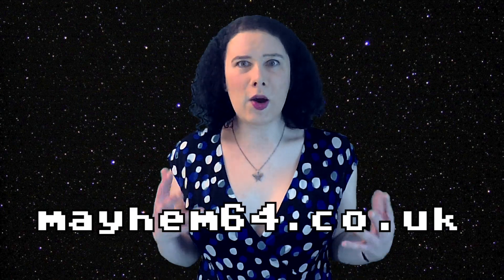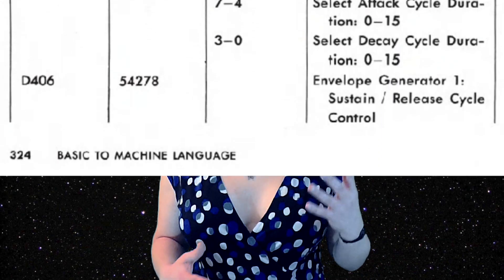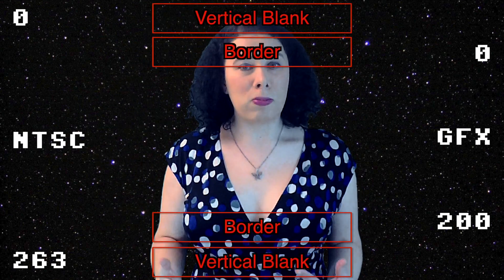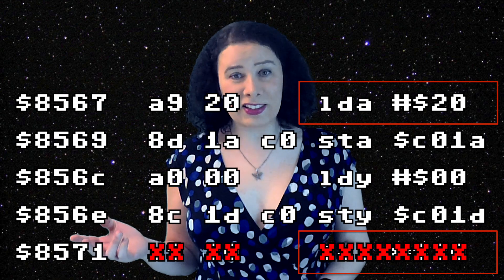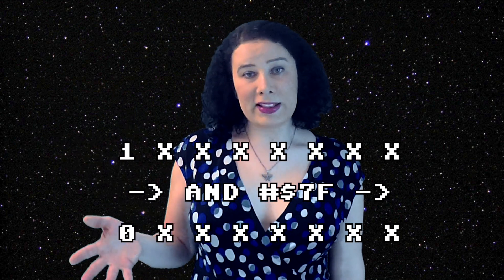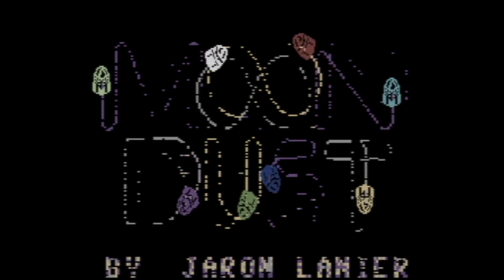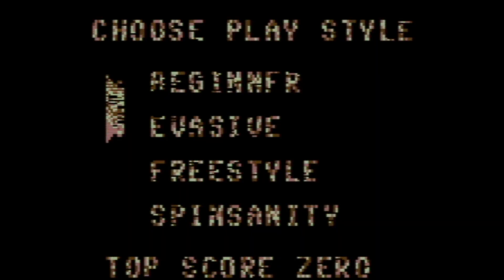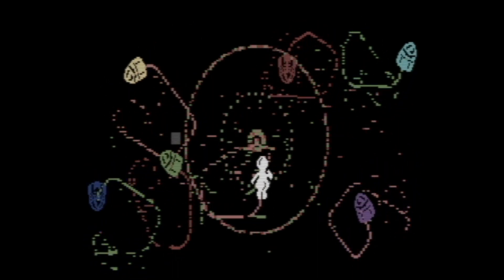I fixed this Commodore 64 video game bug from 1983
Evie repairs software from 1983! It's a little late but better late than never right?

Moondust for the Commodore 64 (released by Creative Software in 1983) had a bug in the United States (or any NTSC country) where music would not play. I attempt to explain why and propose a way to fix the bug (fix available